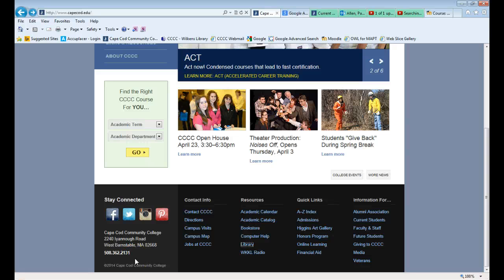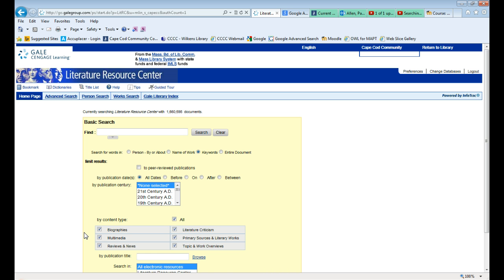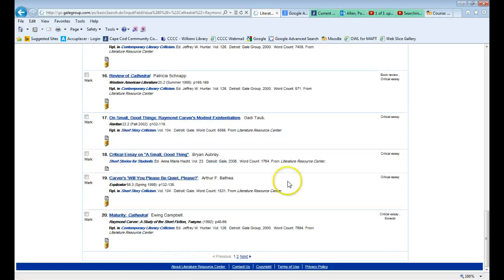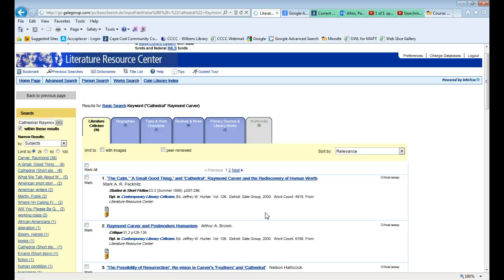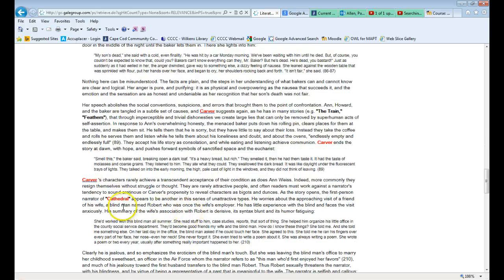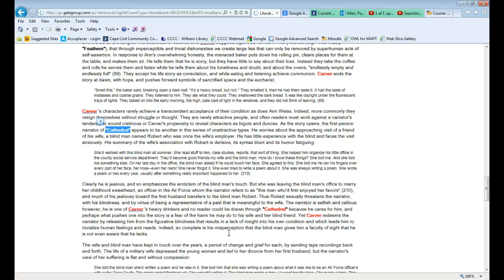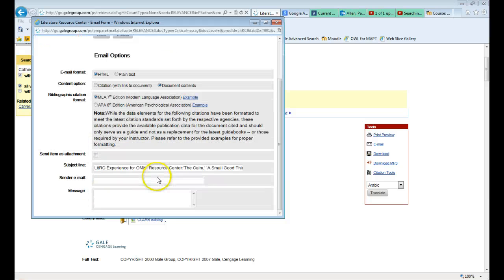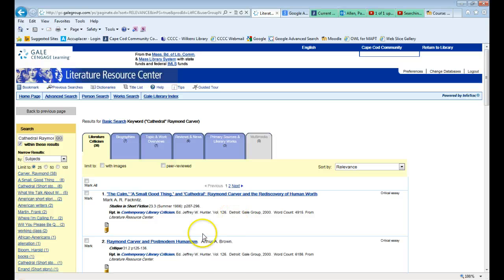Searching Literature Resource Center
Search for literary criticism